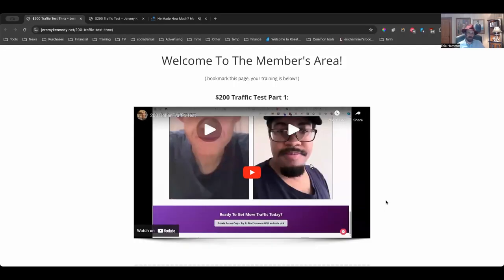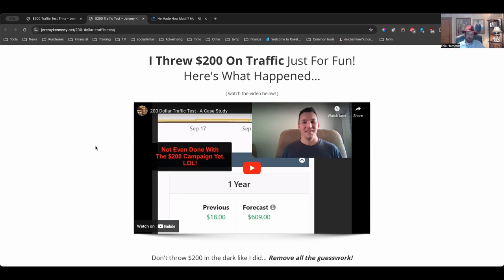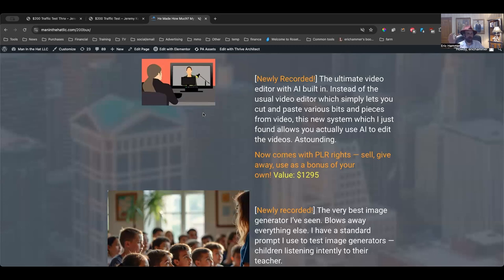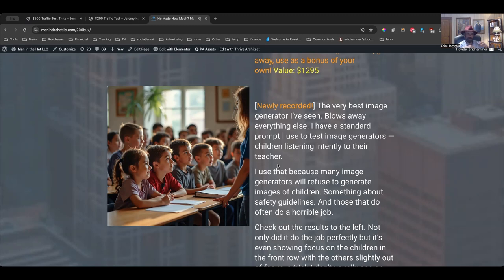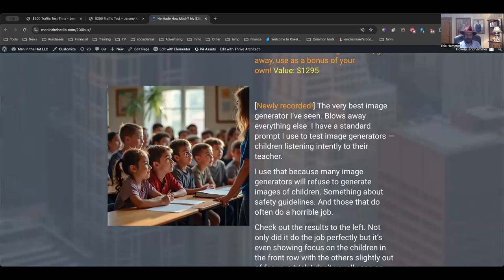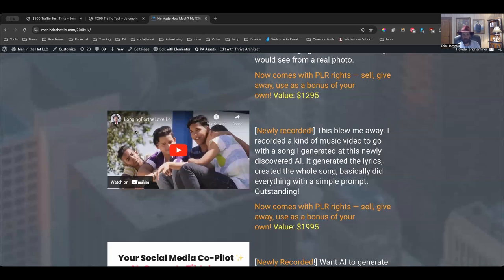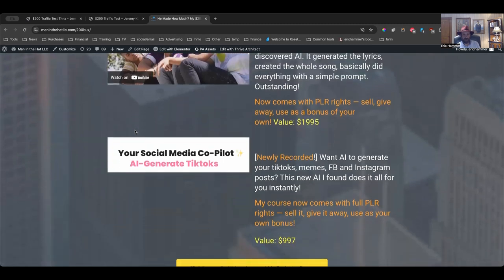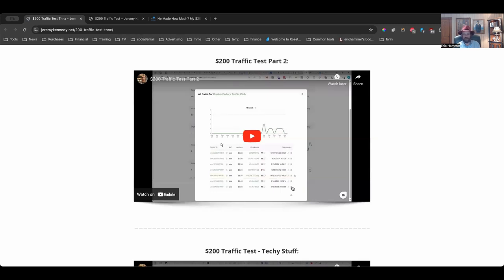Spend Pennies for Big Bux? | My $200 Traffic Test Review and Custom Bonus